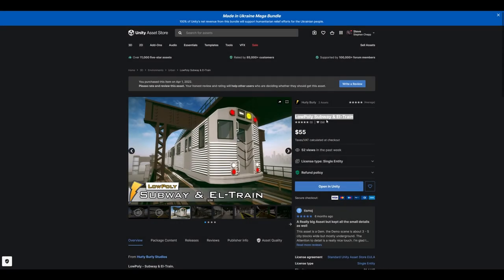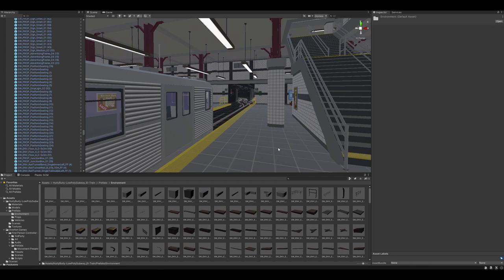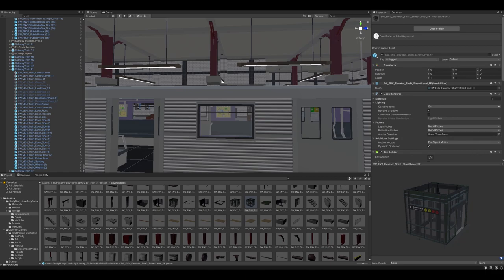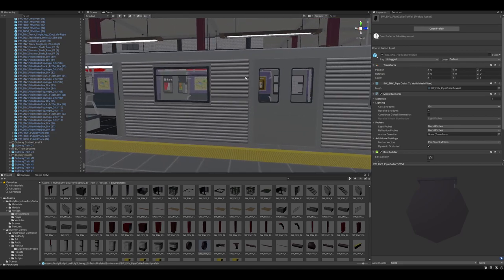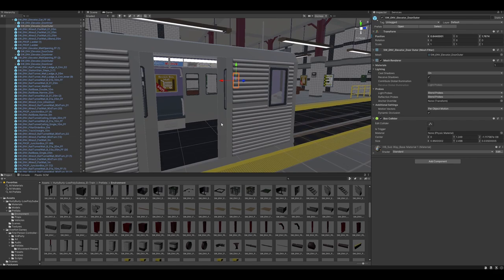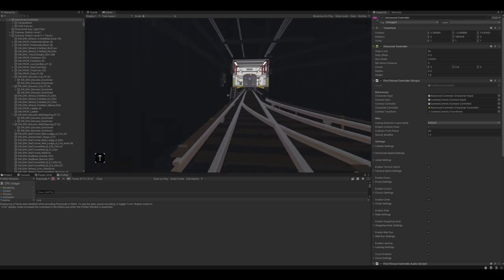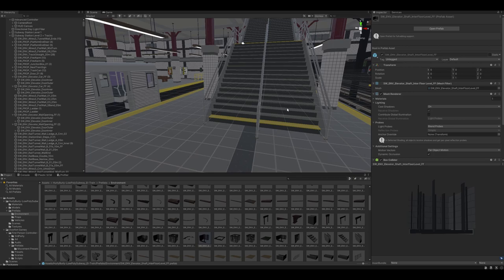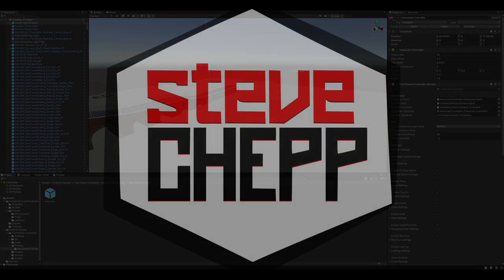Unity Asset Review - LowPoly Subway & El Train